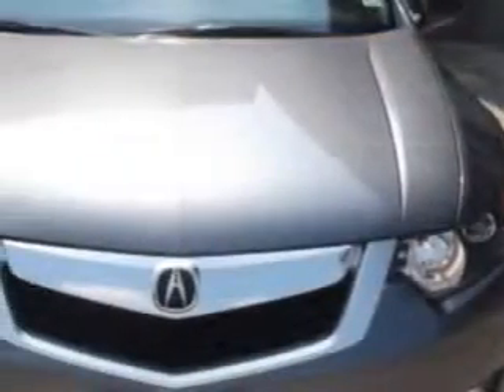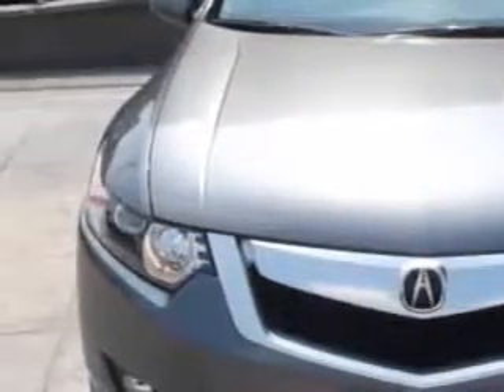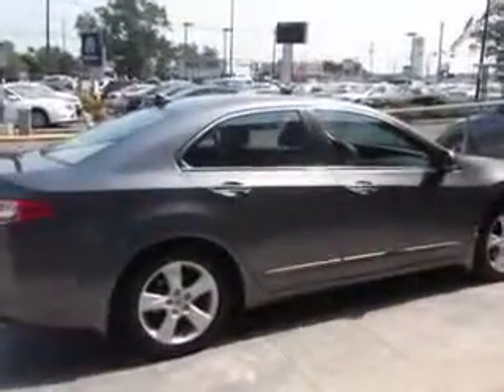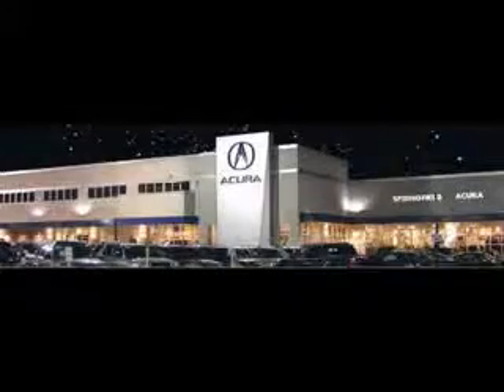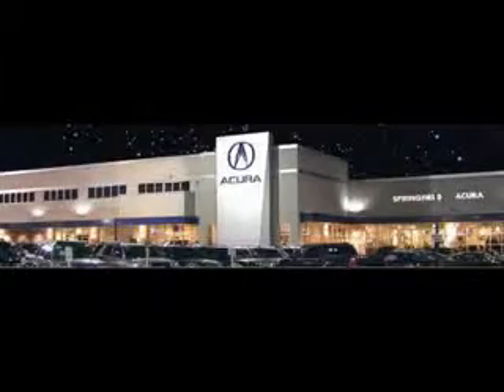Acura TSX, Springfield Acura- Springfield, NJ 07081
Acura TSX, Springfield Acura- imagine driving this Polished Metal Metallic 2009 Acura TSX, equipped with a 4 Cyl. engine  and an automatic transmission with  only 26,388 miles. enjoy an impressive 30 miles to the gallon on this great car with features like satellite radio, auxiliary audio input, Tire Pressure Monitoring System, turn signal mirrors, xenon headlights, on steering wheel audio and cruise controls, heated outside mirrors, power sunroof, heated driver and passenger seating, and much more. Enjoy the drive and have peace of mind in this 2009 Acura TSX. see us at Springfield Acura today!
miles-  26,388
vin- JH4CU26649C027947

Springfield Acura
243 Route 22 East